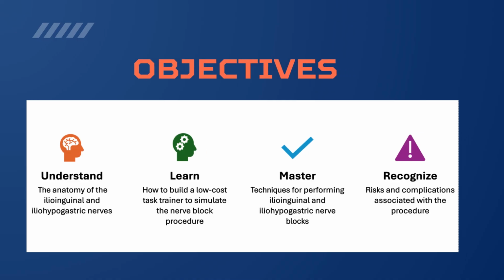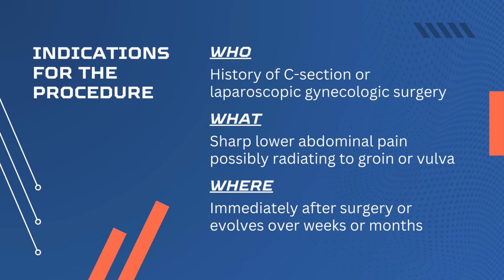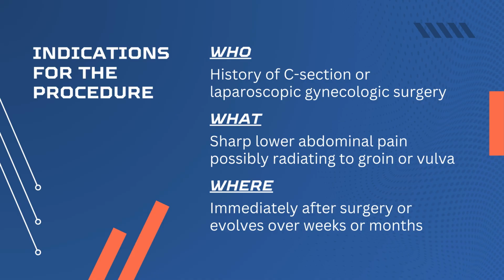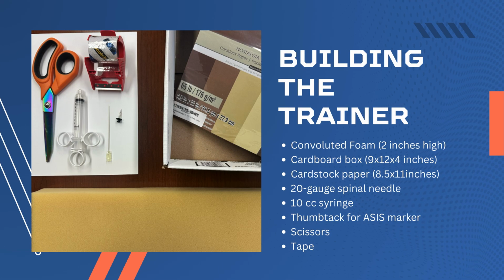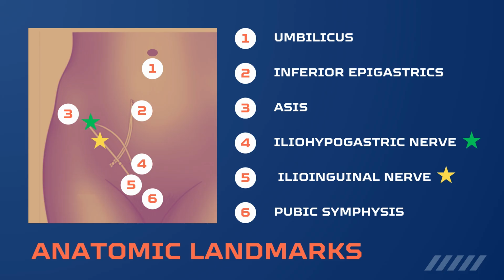Ilioinguinal and Iliohypogastric: Nerve Block A Low Fidelity Task Trainer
AAGL 2025